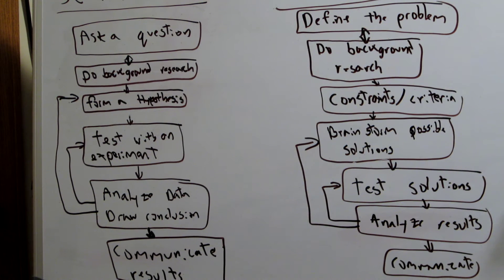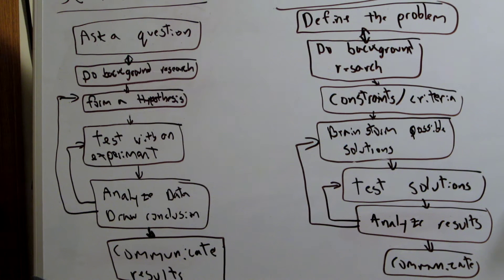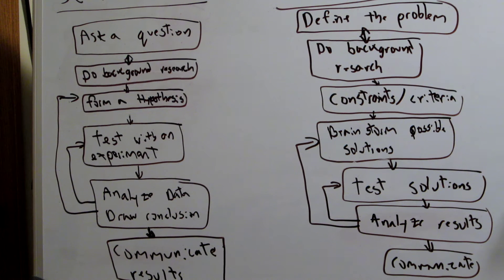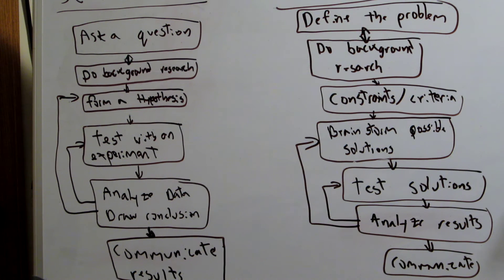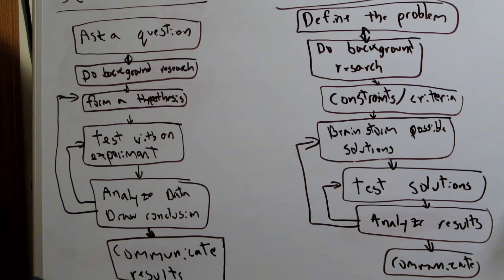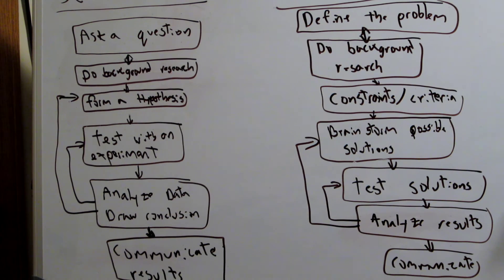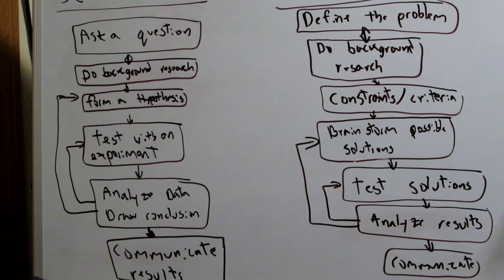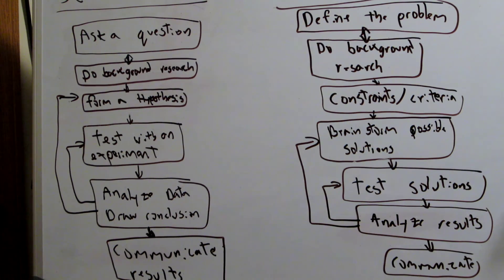Scientific Method vs. Engineering Process.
Scientific Method is on the left and Engineering Design Process is on the right.